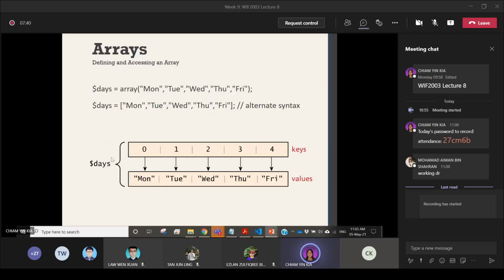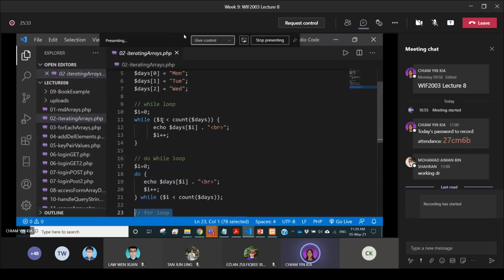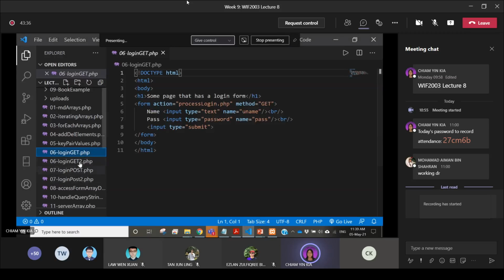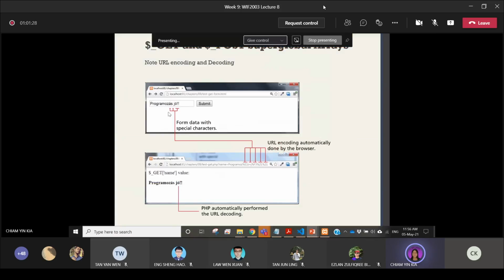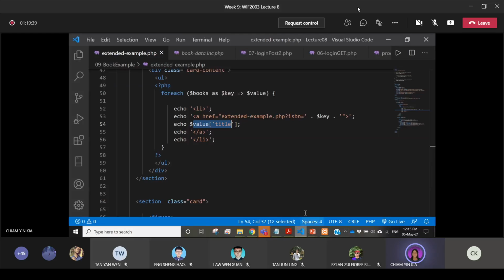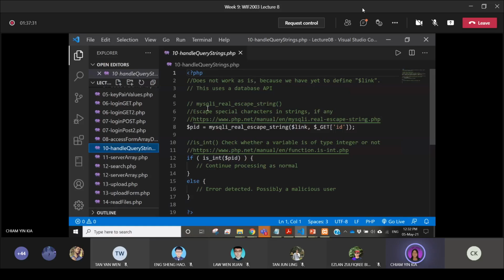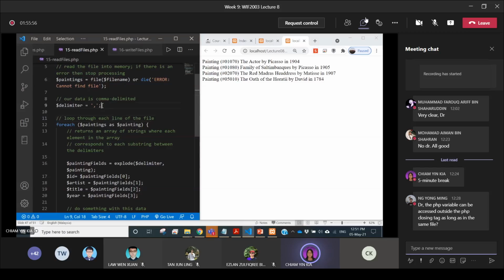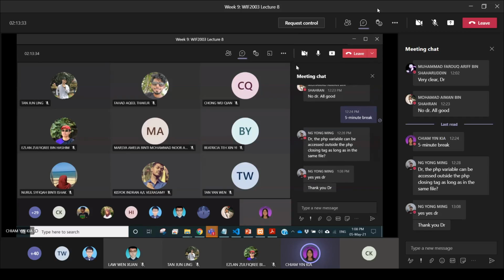Web Programming - Lecture 08( Form Processing )